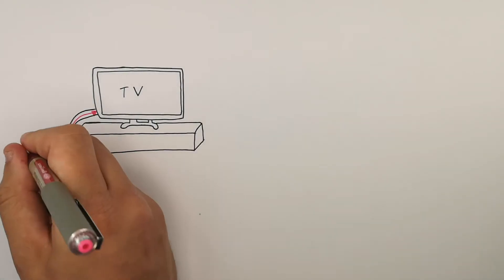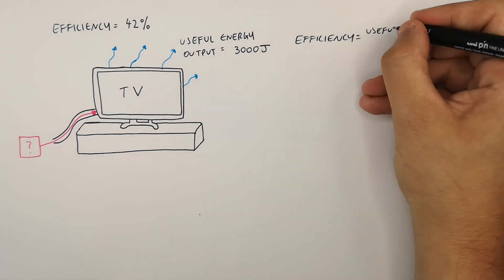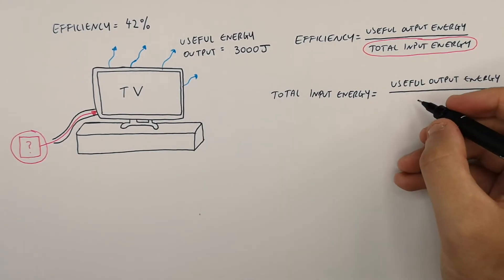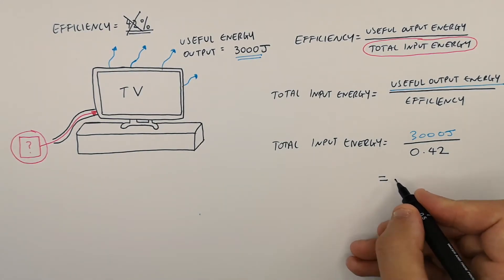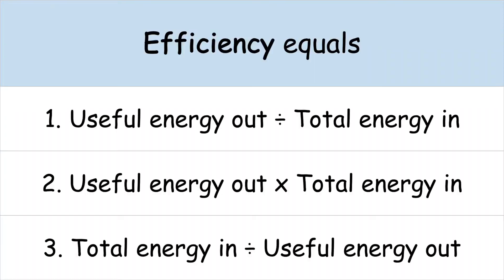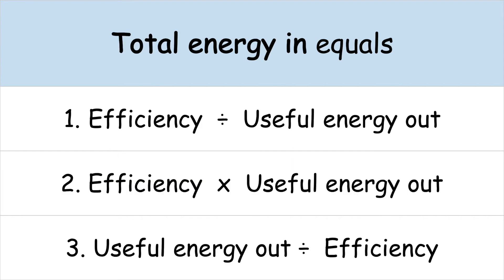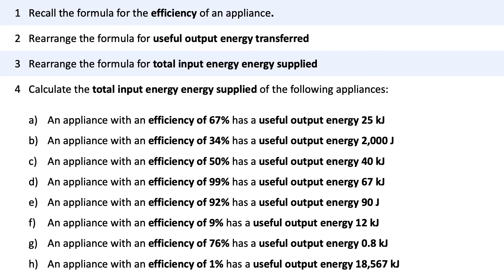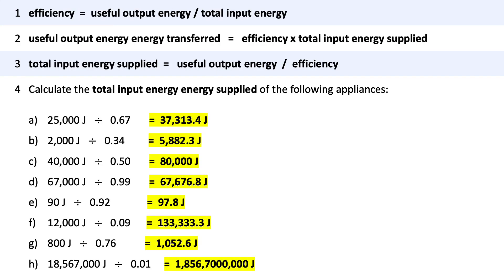GCSE Physics – Calculating Efficiency and Input Energy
This GCSE Physics video explains how to calculate efficiency and input energy clearly and step by step for exam success.

In this video, GCSE students learn how to calculate efficiency in GCSE Physics and how to calculate input energy using the efficiency equation. The lesson explains useful energy output, total input energy, percentage efficiency, and how to rearrange the equation to find missing values in exam-style calculation questions.

This video is designed for GCSE Physics revision and supports students studying AQA GCSE Physics, OCR GCSE Physics, and Edexcel GCSE Physics. It is suitable for Year 9, Year 10, and Year 11 students and covers a key part of the energy topic.

Students will develop understanding of efficiency, useful and wasted energy, input and output energy, energy transfers, equation rearrangement, and common GCSE Physics exam questions involving efficiency calculations.

GCSE Physics keywords related to this video include calculating efficiency GCSE Physics, input energy calculations GCSE, efficiency equation GCSE, useful and wasted energy GCSE, energy transfers GCSE, AQA GCSE Physics efficiency, OCR GCSE Physics energy calculations, and Edexcel GCSE Physics efficiency.

This video directly supports the GCSE Physics specifications for AQA, OCR, and Edexcel and helps students prepare for exam questions on efficiency and energy calculations.

GCSE Physics exam topic: energy calculations.
Supports AQA, OCR, and Edexcel GCSE Physics revision on efficiency equations, input energy, and useful output.

Related topics include energy transfers, power, and wasted energy.